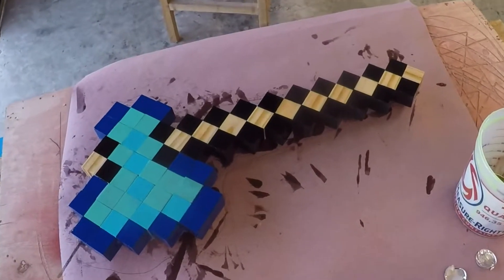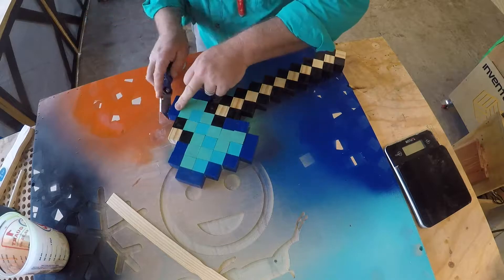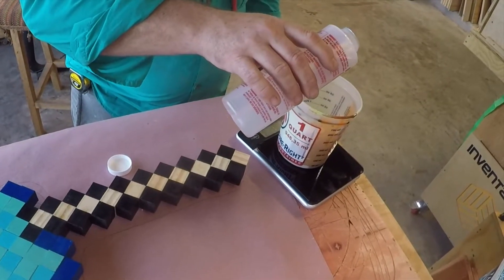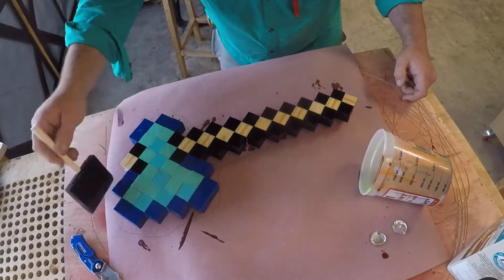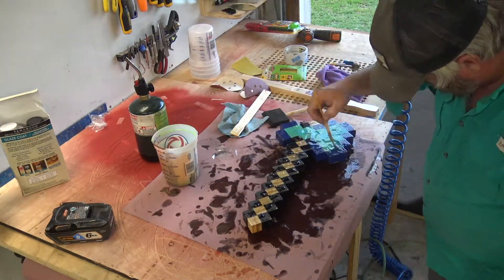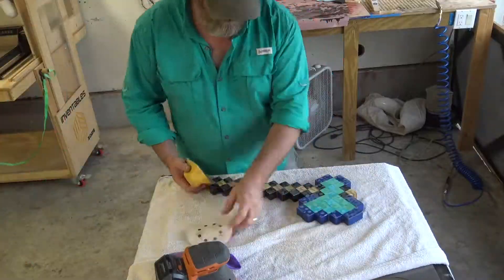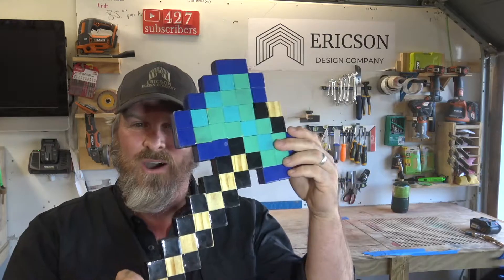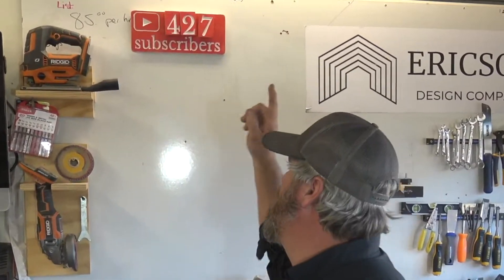Minecraft Axe | How To | Woodworking | Part 2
How To Build A Custom Minecraft Axe In Your Wood Working Shop. My little friend Mason axed for an axe, so we got to work in the wood shop and made that little man a Custom Minecraft Axe! Part 2.